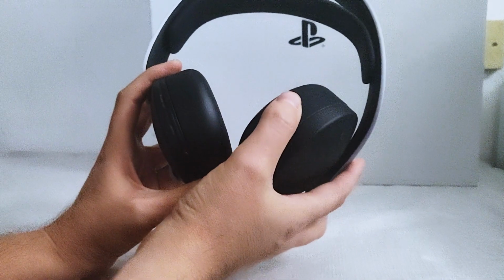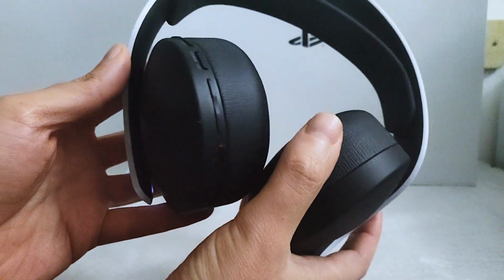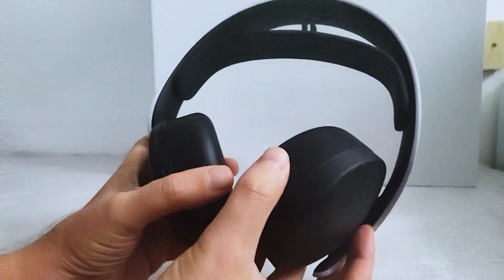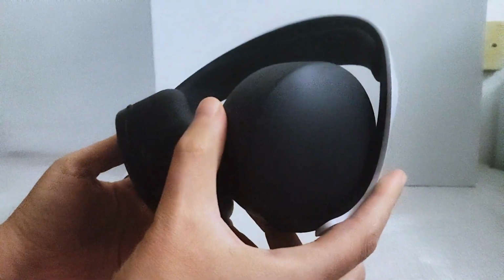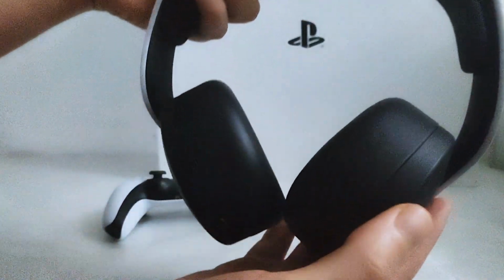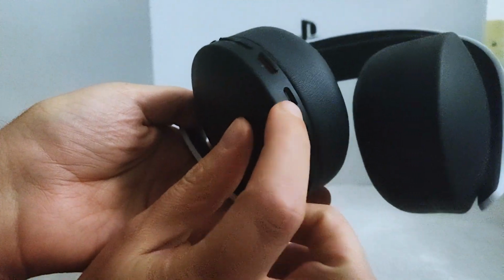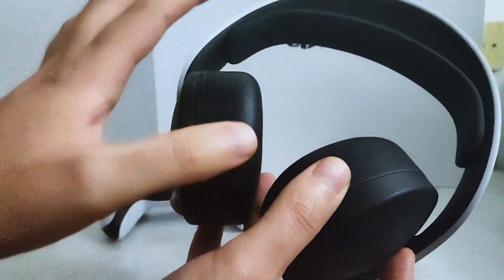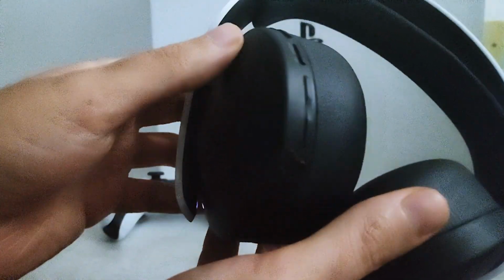Pulse 3D Wireless Headset Review: Mic/Sound Quality, Ergonomics & Features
Is the Sony Pulse 3D official PS5 wireless headset worth getting? In this 2021 review, I'll talk about the microphone voice recording quality, build-quality, audio quality, ergonomic, is it good for big/small head and ears, comfortable to ear for long gaming sessions? what unique features it has, and whether it's worth its asked price and is it good for professional use (e.g. YouTubers/voice-over)

Also included sample voice mic recording in the video recorded wirelessly without a 3.5mm cable connected to the DualSense controller, so you can hear how it sounds, bad or good?